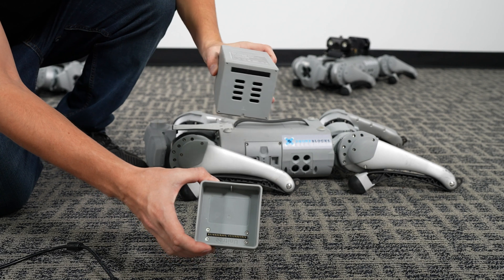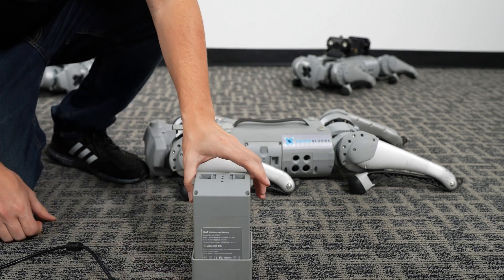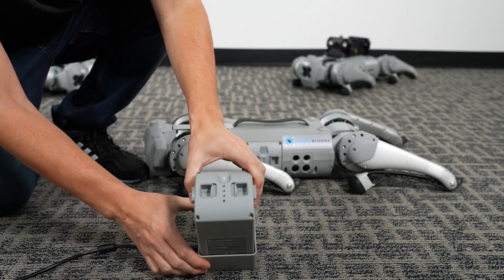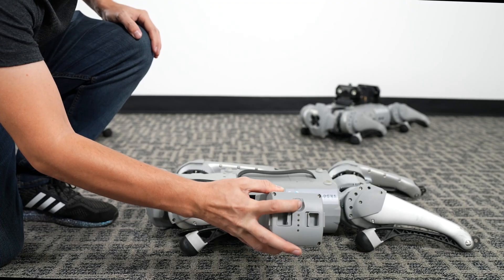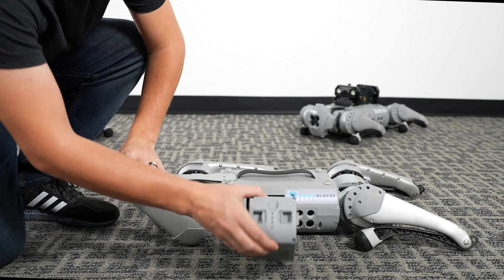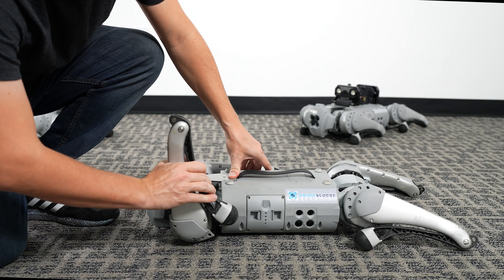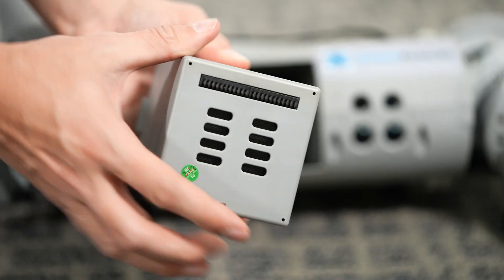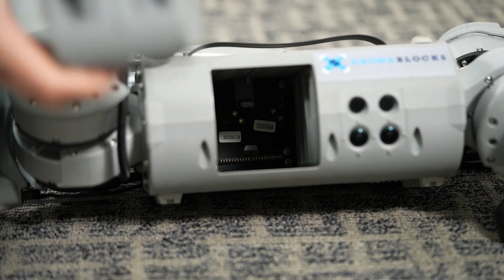RoboStore | How to charge and install Unitree Go1 Battery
In this video, we will show you how to charge and install the battery for your Unitree Go1.
This is a very easy process, and should only take a few minutes.

To purchase a Unitree Go1 visit Robostore.com